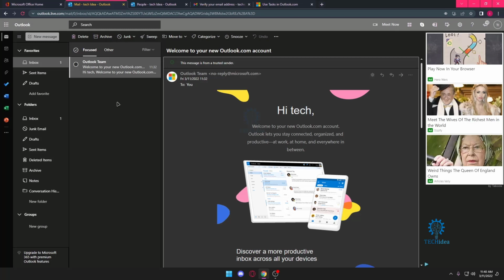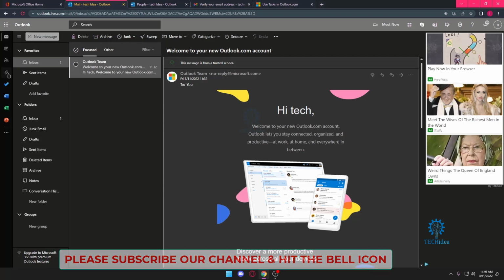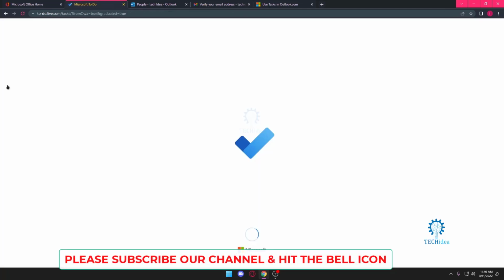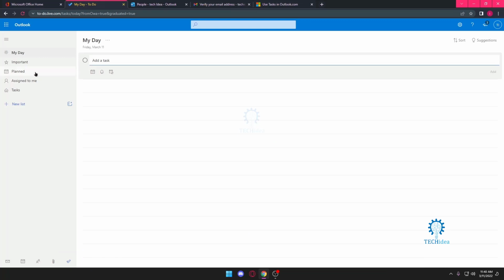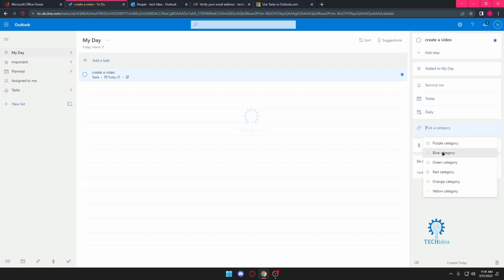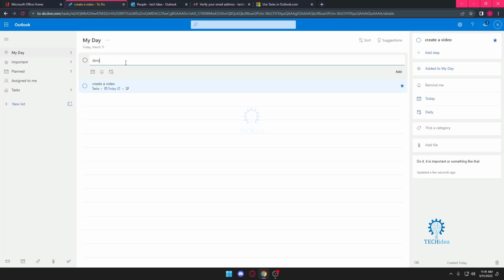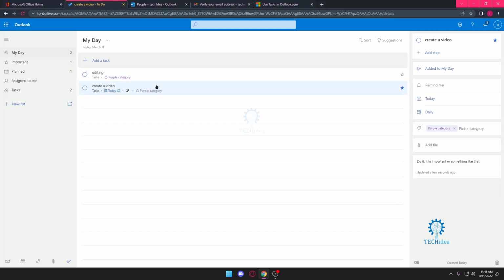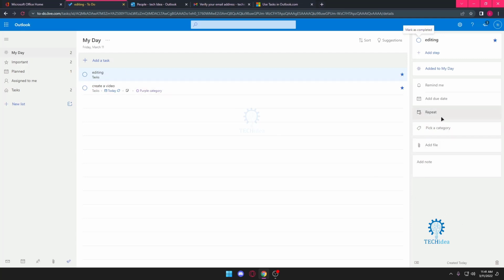How to Use Outlook Task 2025 [New Method]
It doesn’t matter if you are working as a freelancer on a small project or employed in a small company, your Outlook account can assist you in managing your active tasks and projects without requiring cumbersome software.

Thanks to customizations on the task list section, you can easily create due dates and reminders, track time seamlessly, and assign to-dos.